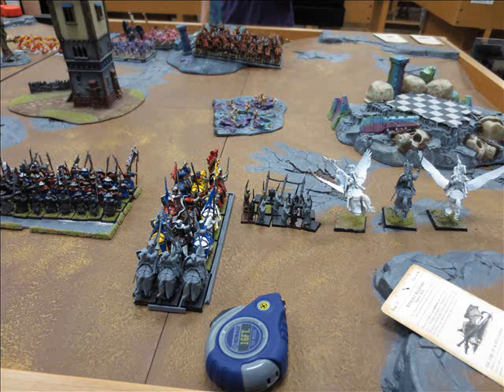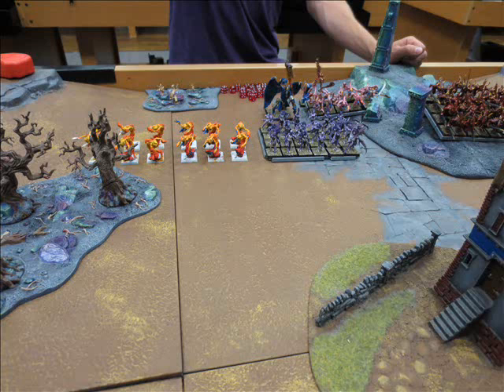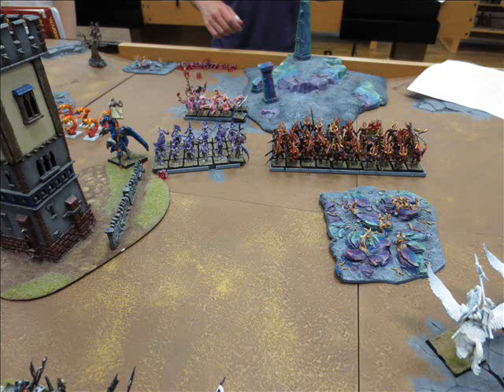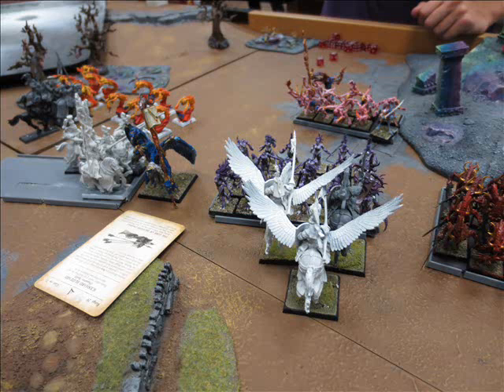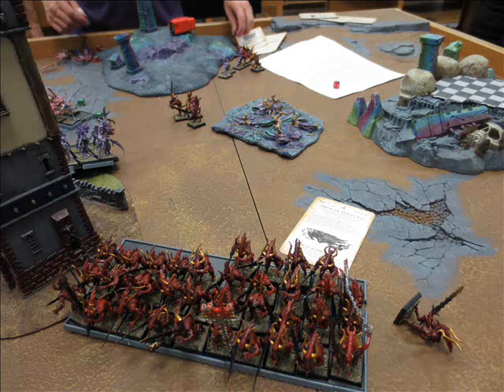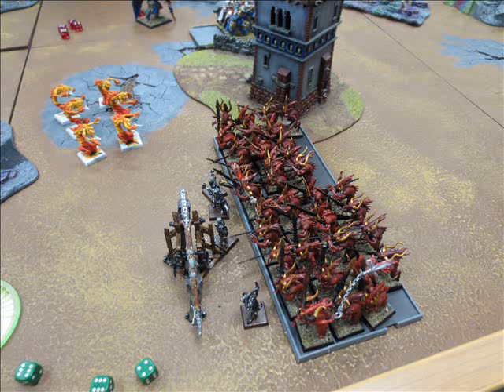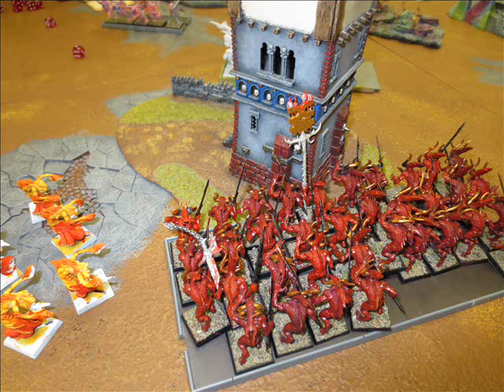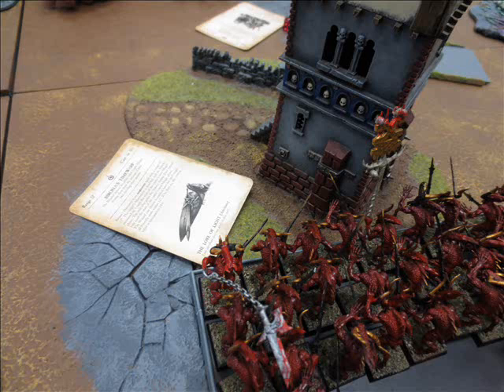Bretonnia vs. Daemons Tournament Match 3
A noble's castle begins to float in thin air! Can the lower classes of Bretonnia hold the fortress before the daemonic invaders to the realm overwhelm them?